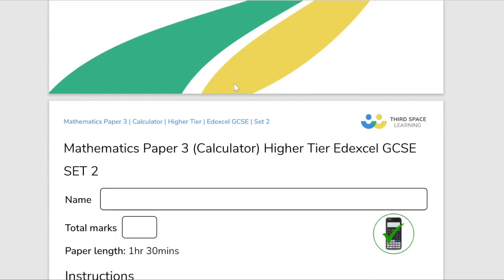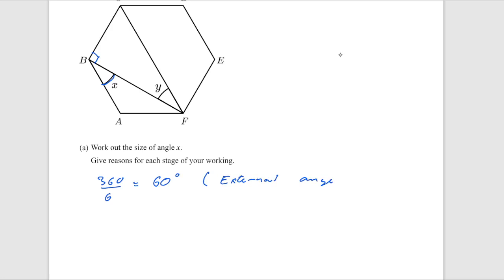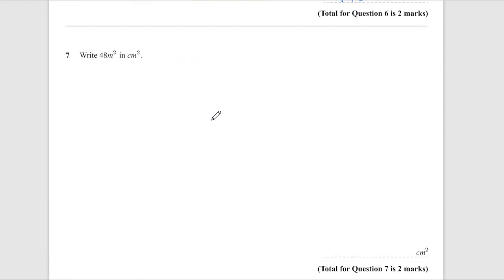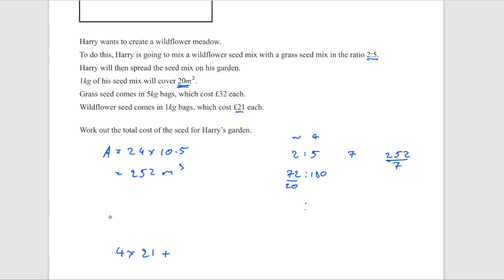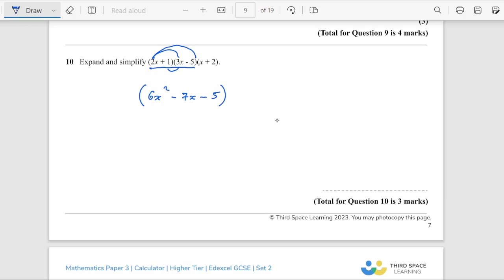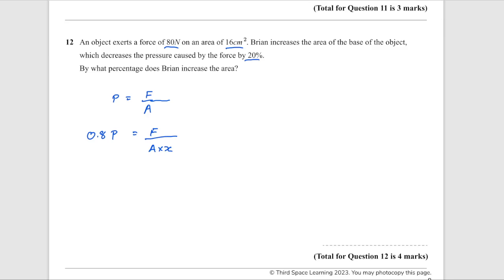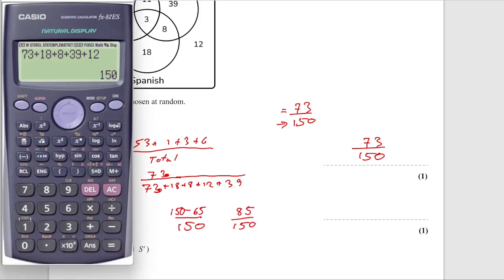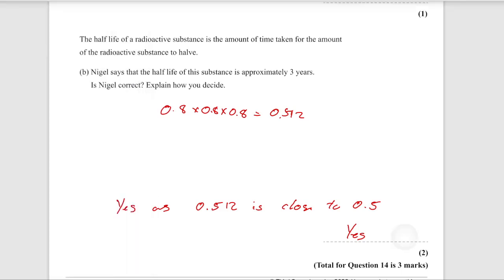Edexcel GCSE Mathematics Higher Practice Papers Set 2 3H Third Space Learning Qu1to14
It is a revision paper produced before any of the papers have been sat this year but has been produced using exam paper from the past series of exams, so is excellent revision.
Time Stamp:
00:00 Intro
0:53 Q1 Laws of indices
1:38 Q2 Error interval
2:42 Q3 Mean from a table, Probability
5:15 Q4 Angles in a polygon, Angle properties
7:48 Q5 Volume, Write an inequality, Solve linear inequality
10:10 Q6 Substitution, Standard form calculation
11:05 Q7 Convert units …area)
11:47 Q8 Ratio, Money problem
18:44 Q9 Probability tree,  Independent events
20:20 Q10 Expand multiple brackets
22:34 Q11 Product of prime factors, Square numbers
24:00 Q12 Pressure, Percentage increase, Percentage change
28:22 Q13 Venn diagram, Set notation, Conditional probability
33:56 Q14 Iterative process